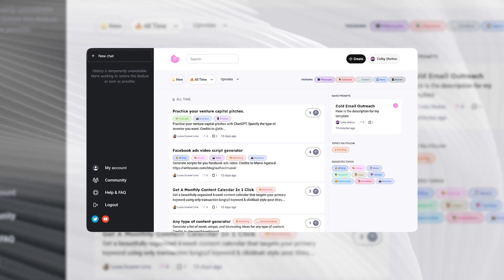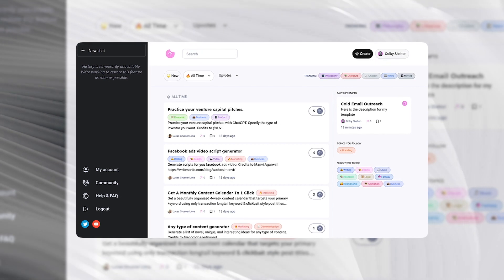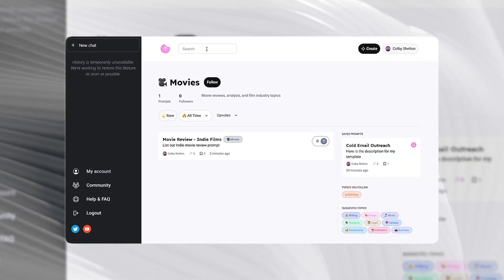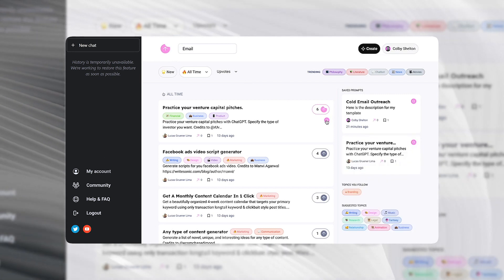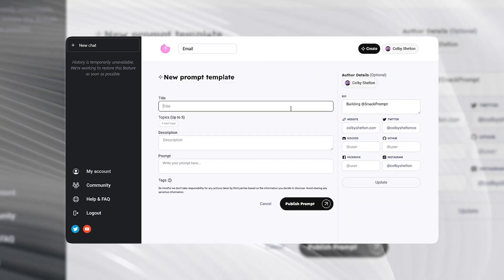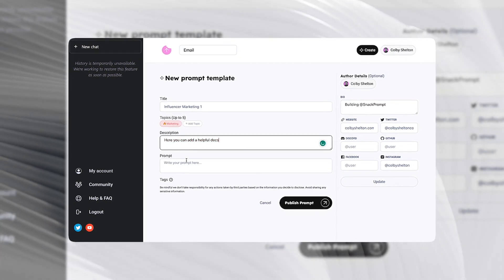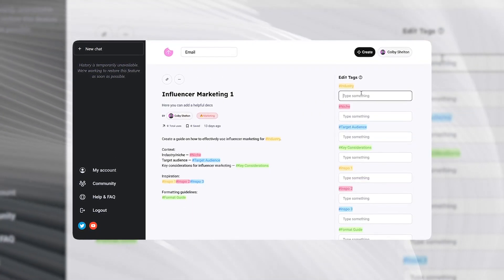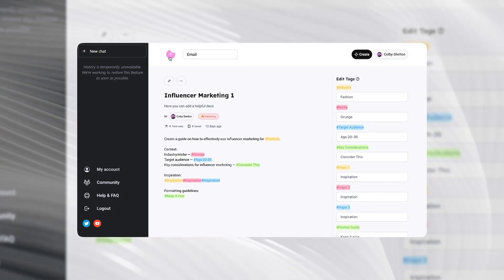How To Use Snack Prompt? Browsing The Platform & Creating A New ChatGPT Prompt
Snack Prompt is a prompt discovery platform that integrates directly into ChatGPT's interface. You can upvote the best prompts, bookmark your favorites, and even participate in the prompt marketplace – without ever switching tabs.

Plus — it's 100% free!

504 Views - Oct 24, 2023

Chapters:
00:00 - Introduction
00:10 - Snack Prompt Homepage
00:33 - How To Create A Prompt On Snack Prompt
01:00 - Thanks For Watching

Transcription:
Hey everyone, this is Colby. I'm so excited about the release of Snack Prompt - happening soon. But for now, I thought it'd be fun to show off some of our features.

When you log in, your homepage is going to look something like this. You'll see what's new, what's trending, and you can even sort by topic. You'll be able to search for prompts, upvote prompts, and even save them. You can view your saved prompts here, and here you can see the topics that you follow or the suggested topics.

Okay, let's move into creating a prompt. This one will be about how to effectively use influencer marketing. Give it a topic, let's go with marketing. Here you'll add the description and we'll start typing the prompt. That's it, then you click "Publish Prompt." Here is where you edit the tags, and down here is where you can pick the language, the tone of voice, and the style.

Super stoked, looking forward for everyone to get their hands on this tool. Be sure to head to our website and sign up for the waitlist. Peace!